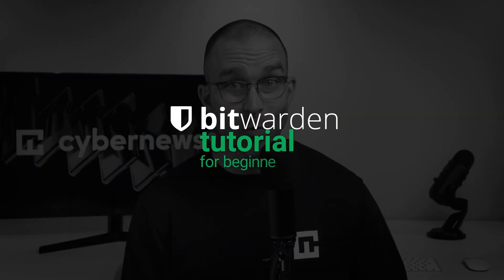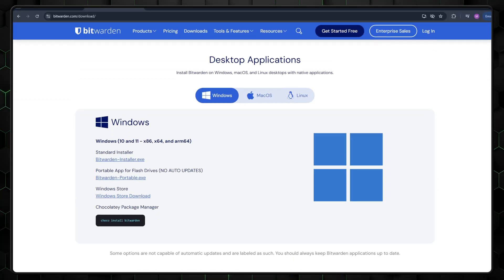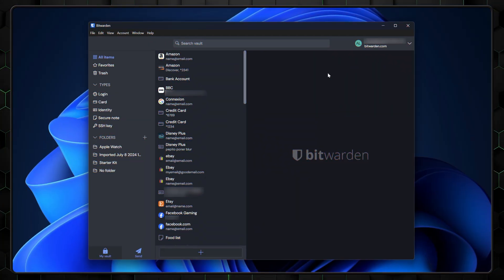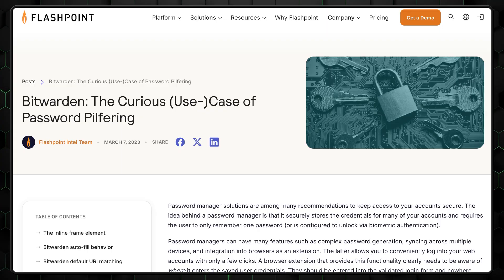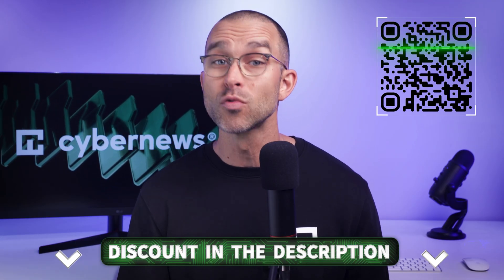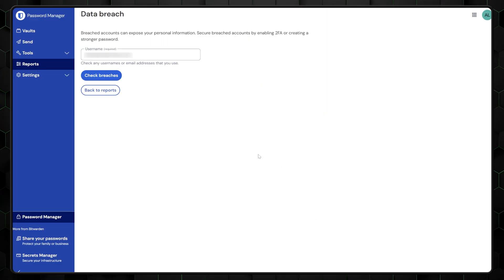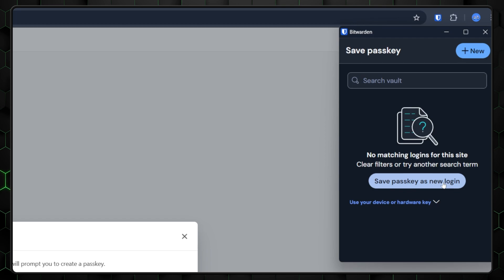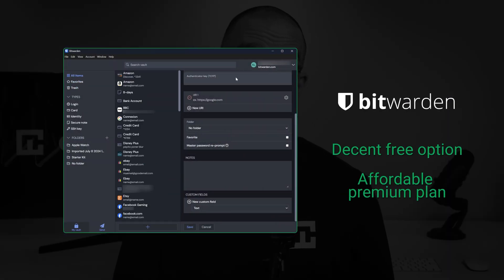Bitwarden tutorial 2026 | Learn how to use this password manager in minutes!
🧨  Protect your passwords with the best and safest alternatives to Bitwarden at the lowest price! 🧨
✅ NordPass – we have a DEAL!
✅ 1Password – we have a DEAL!
✅ Roboform – we have a DEAL!

In this Bitwarden beginners' guide, I’ll walk you through everything you need to know about this password manager and how to use it. From setup to key features and best practices, you'll learn how to securely manage your passwords with ease.

0:00 intro
0:21 Setting up Bitwarden password manager
1:35 Using Bitwarden features
3:13 Advanced Bitwarden features
4:48 Bitwarden downsides
5:24 Conclusion: Do I recommend Bitwarden for beginners?